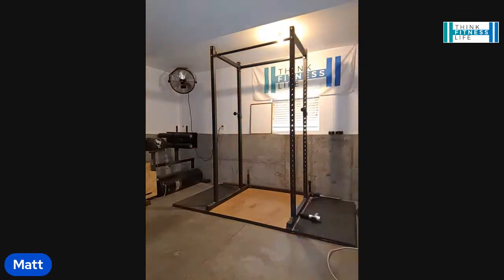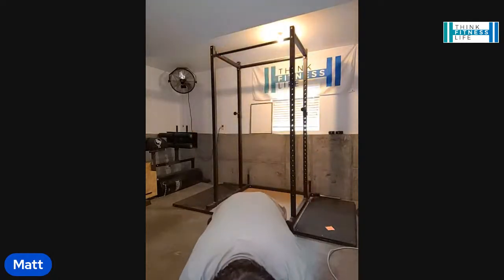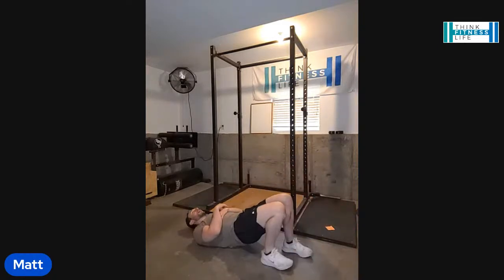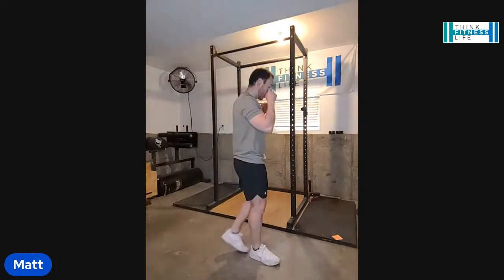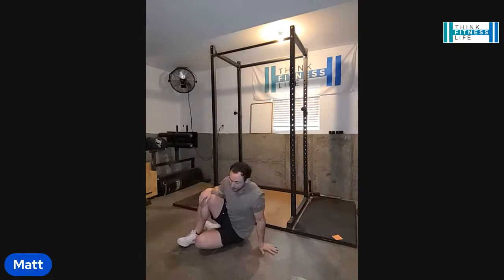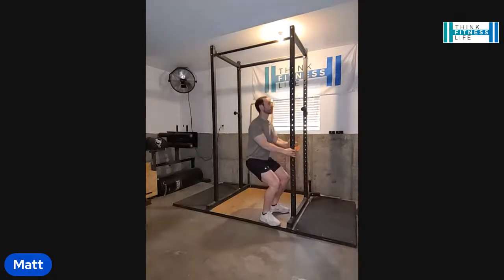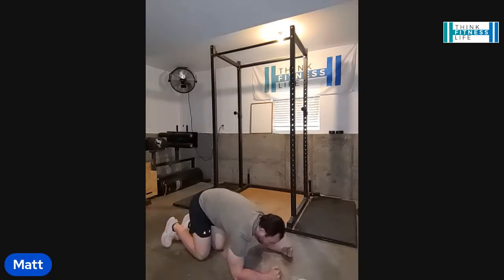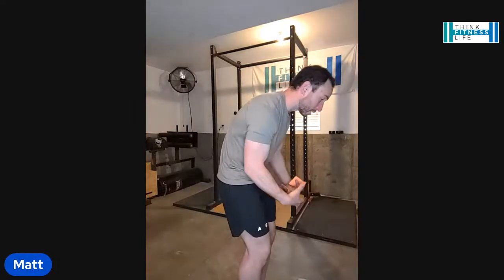Exercise for Beginners & Getting Unstuck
Let's learn to move, have some fun and challenge ourselves